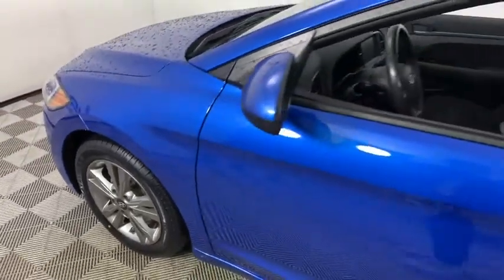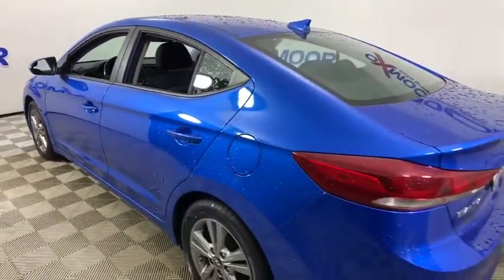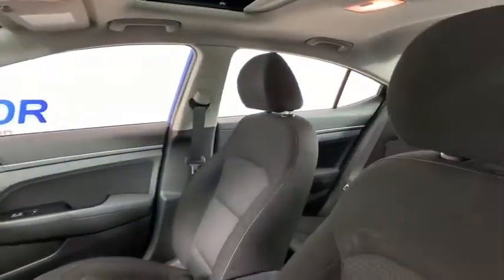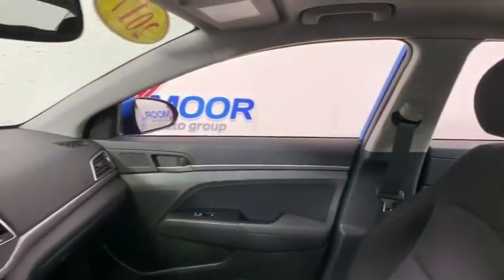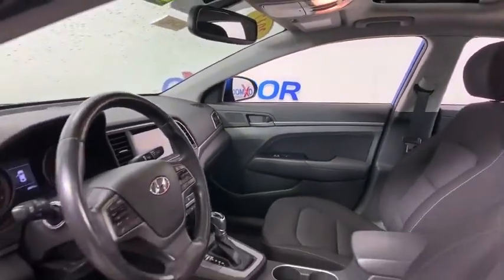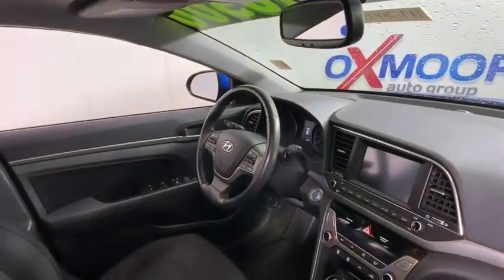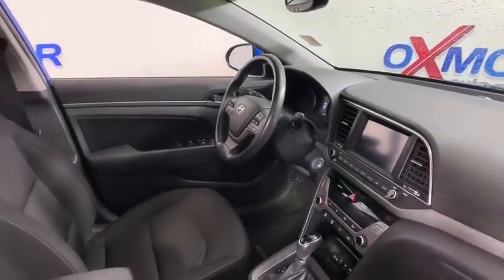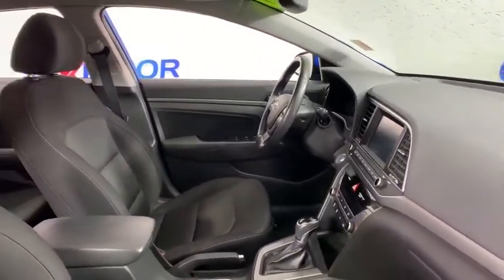2017 Hyundai Elantra at Oxmoor Hyundai | Louisville & Lexington, KY H12496A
Used 2017 Hyundai Elantra available in Louisville, Kentucky at Oxmoor Hyundai. Servicing the Lexington, Elizabethtown, KY, New Albany, IN, Jeffersonville, IN area.
2017 Hyundai Elantra Value Edition - Stock#: H12496A - VIN#: KMHD84LF2HU273362

Oxmoor Hyundai
8107 Shelbyville Rd

Hyundai Elantra Value Edition CARFAX One-Owner. ***THIS VEHICLE IS LOCATED AT OXMOOR HYUNDAI (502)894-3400***, Clean Carfax - 1 Owner, BLUE TOOTH TECHNOLOGY, VEHICLE SERVICED AND DETAILED, LOCAL TRADE!!, Elantra Value Edition, 4D Sedan, 6-Speed Automatic with Shiftronic, Electric Blue Metallic, black Cloth, 16 Alloy Wheels, Blind spot sensor: warning, Exterior Parking Camera Rear, Power moonroof. 6-Speed Automatic with Shiftronic 28/37 City/Highway MPGbrAwards:br  * 2017 KBB.com 10 Most Awarded Brands